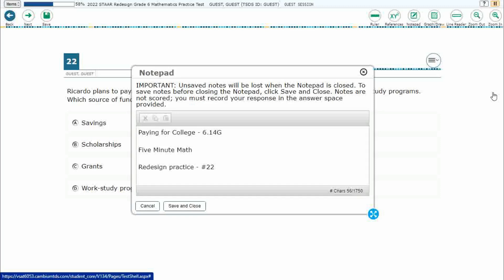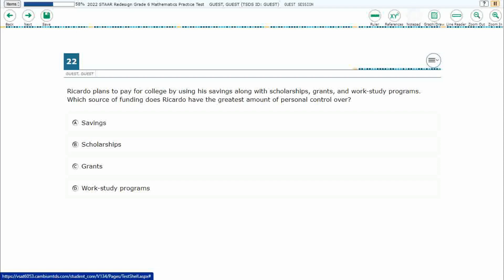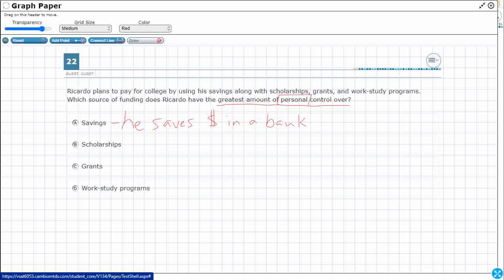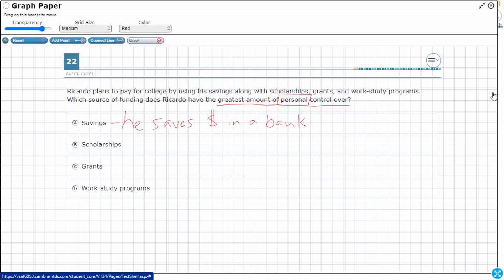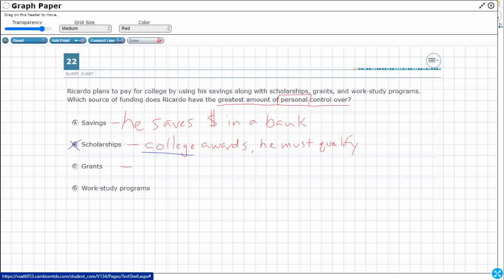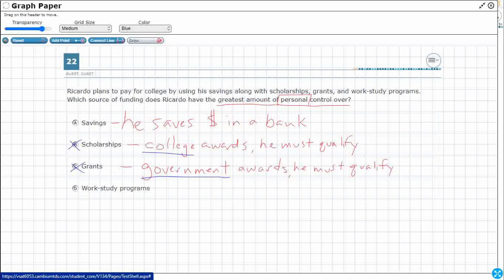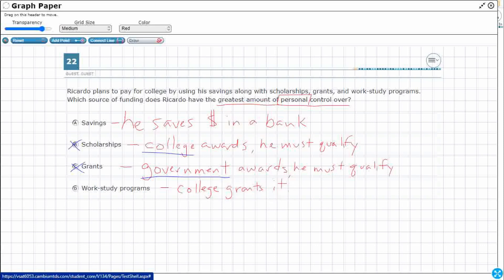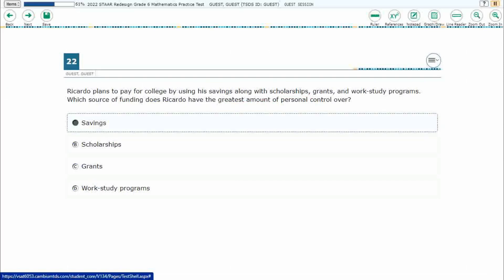6th Grade STAAR Practice Personal Financial Literacy Paying for College (6.14G - #2)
Practice explaining various methods to pay for college, including through savings, grants, scholarships, student loans, and work-study with a test item from the redesign practice STAAR test (#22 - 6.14G).